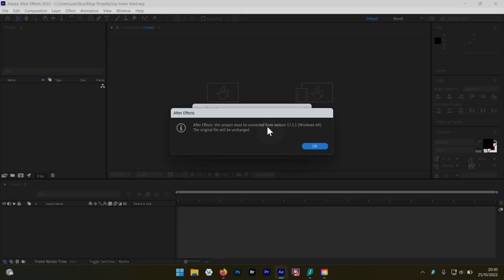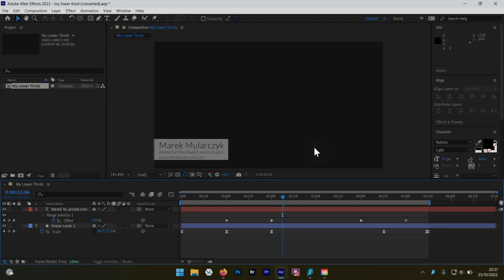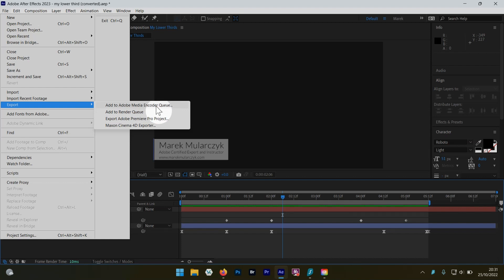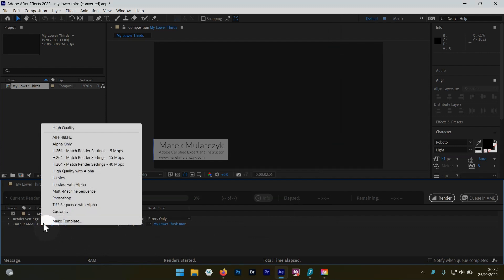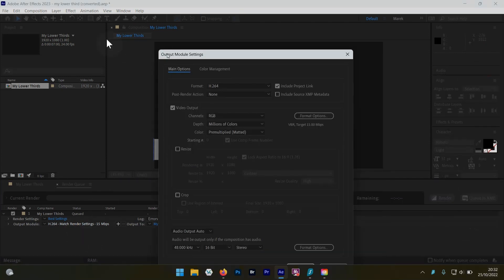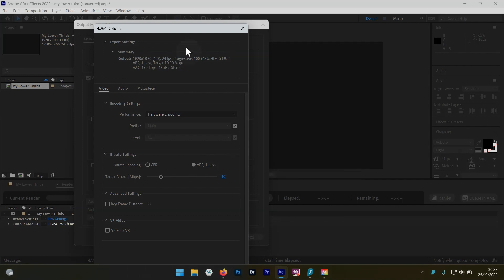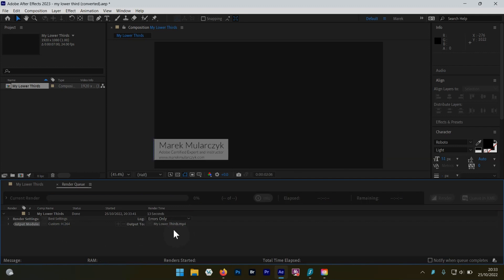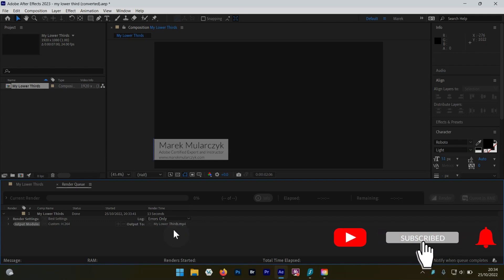How to Export as MP4 from After Effects (2023)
Hello everyone, in this video I'm going to show you a brand new feature in aftereffects #2023 - New Native Export as mp4 straight from After Effects, without need to go through Media Encoder.